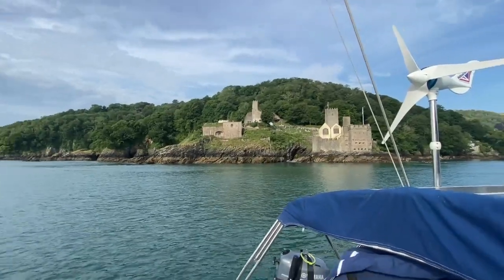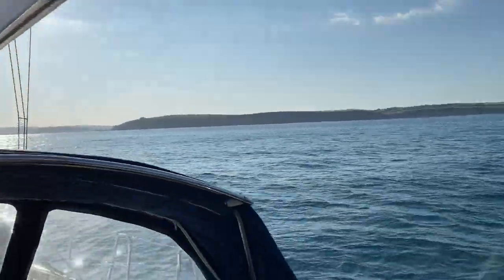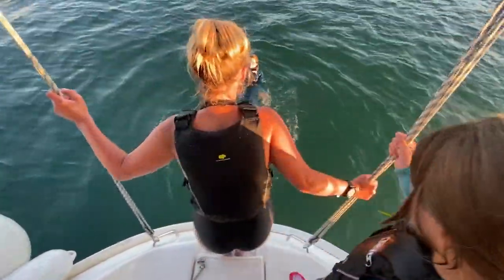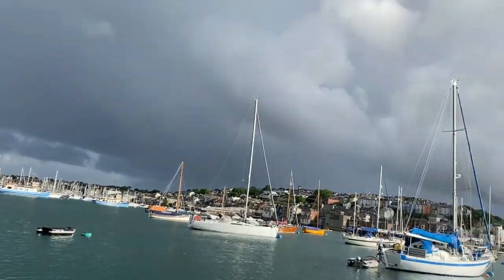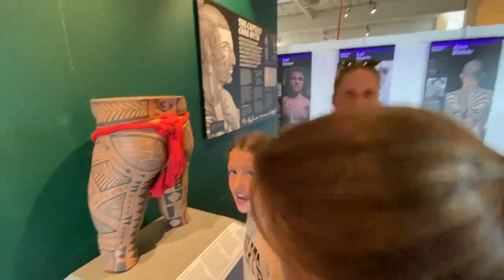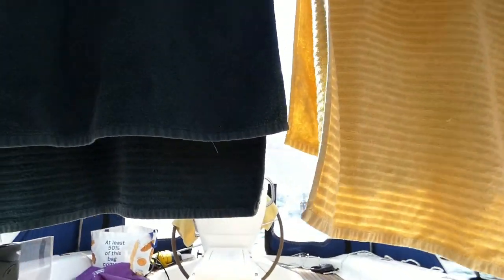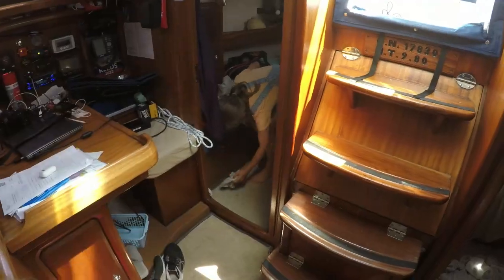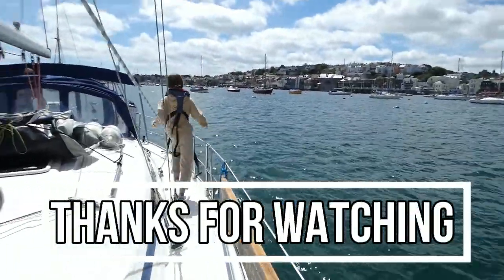Ep19 To Falmouth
Ep 19 To Falmouth sees Rhumor and crew leave the beauty of Dartmouth and travel across to the sailing mecca of Falmouth. On the way to Falmouth our course takes us close to the awesome but scary Eddystones rock with was one of my want to see of the trip. We were also visited by a school of dolphins that swim with us for miles.
Once inside the crowded Falmouth harbour we are lucky to pick up a mooring buoy. With Rhumor safely moored, the girls had just enough time to go for a quick swim before the sun sets on the summer solstice. Claire wanted to try some Cacao which as you will see is a different taste but the sun set was great to enjoy together.
While we are in Falmouth we have a lot of stuff we have to do to get Rhumor ready for the next trip which is across to Brest in France and then on to Spain with Rhumor having to do two big trips one after the other we have some planning to do.
Before we know it we have a good weather window to get us to France so we slip the lines and head of.
Crew of Rhumor